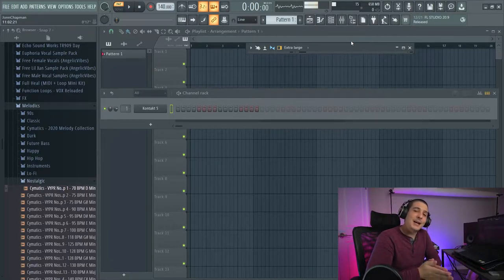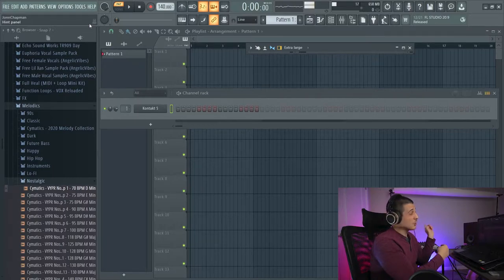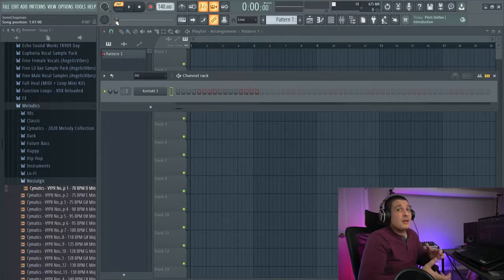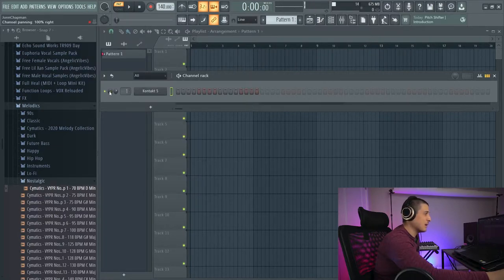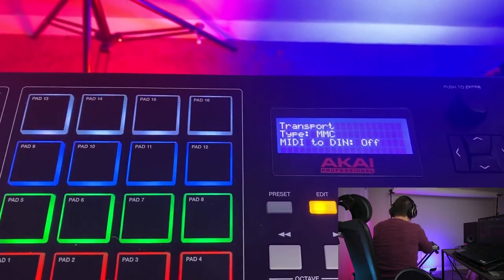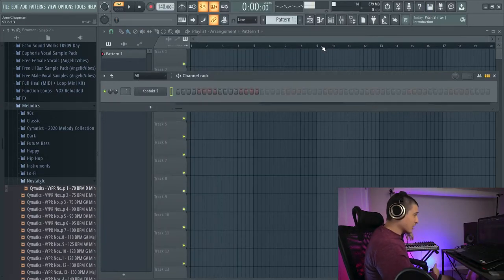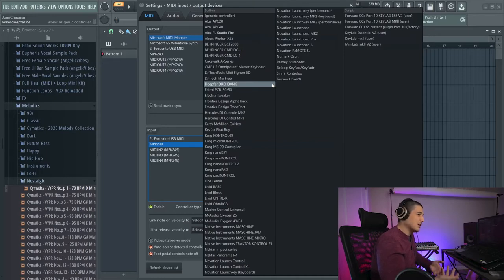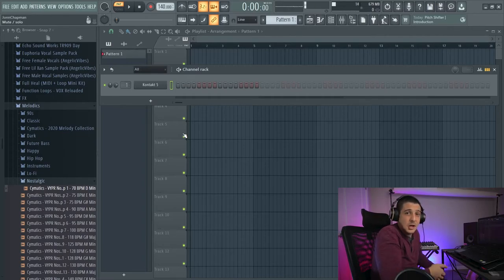Map Transport Controls FL STUDIO (Link Play, Stop, Record, Etc.) MIDI Control Buttons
Watched a few midi or transport control videos on linking your play, pause, navigation, etc. but to no avail? Well, I'm glad you're here. My goal is to help you trouble shoot what's going between your midi transport controls and FL Studio so that you can hopefully solve the underlying issue and link those midi control buttons!!

⌚TimeStamps⌚
0:00 Intro
0:24 Disclaimer
1:08 Controller Type
1:49 Trouble Shooting Knob Colors (Grey Knob)
3:34 Trouble Shooting Knob Colors (Green Knob)
6:10 Trouble Shooting Knob Colors (Orange Knob)
7:59 Last Ditch Attempt
9:04 Blue Knob?
10:01 Summary/Outro